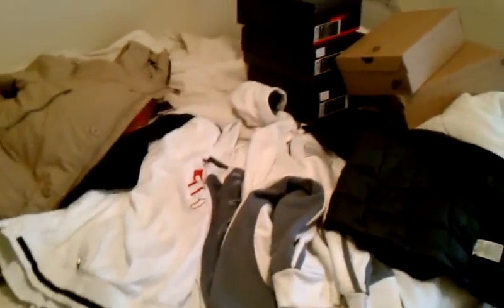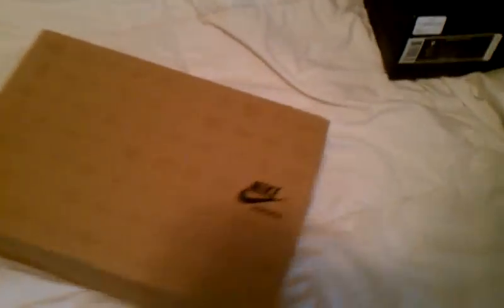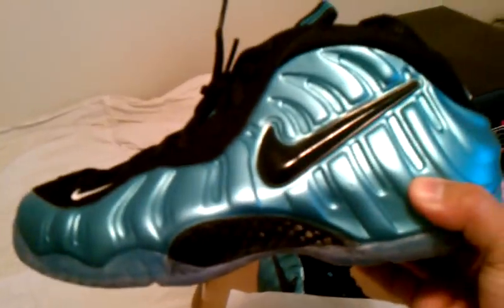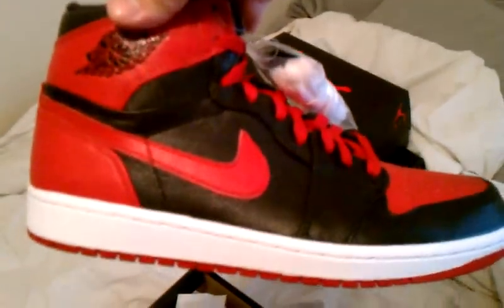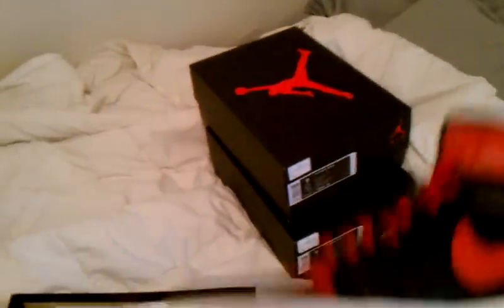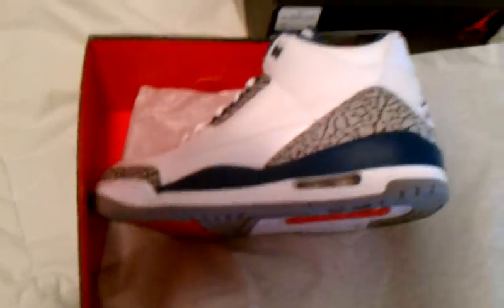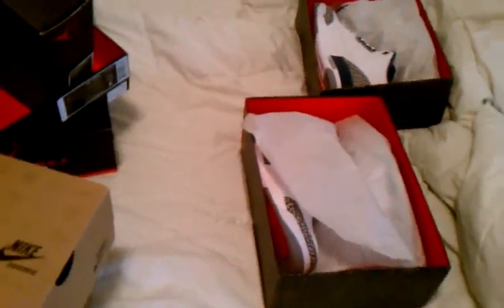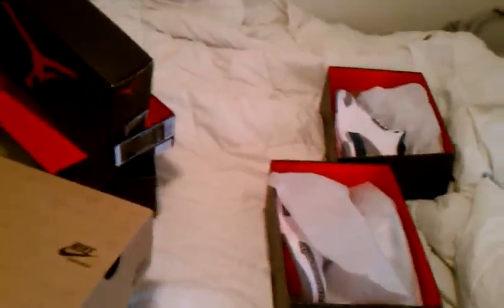Dj hes new sneaker pickups cement 3, electric blue foam, banned 1